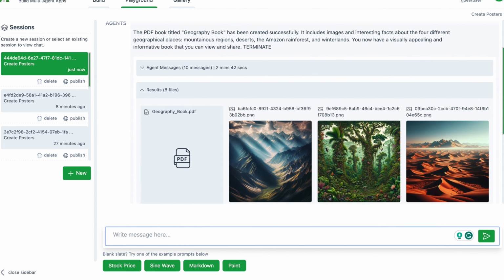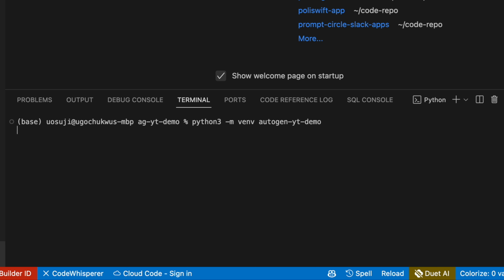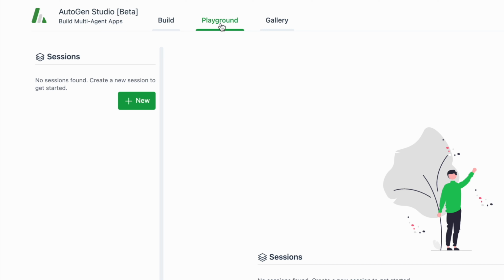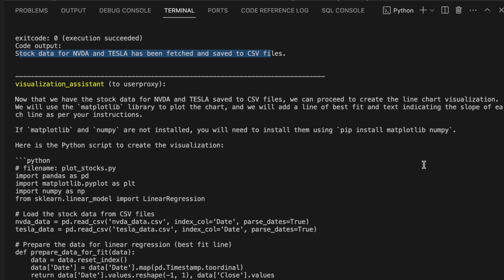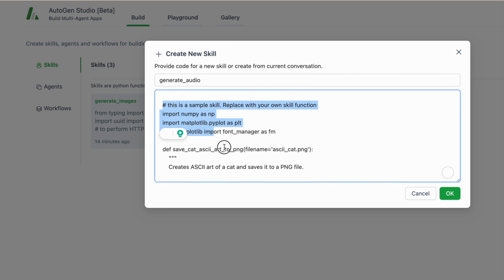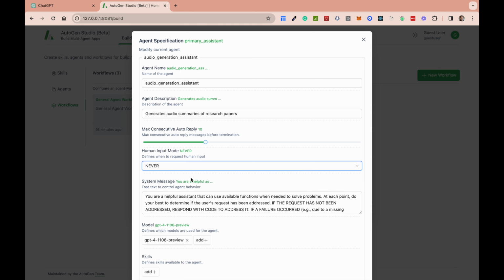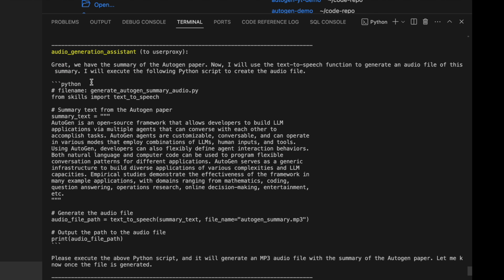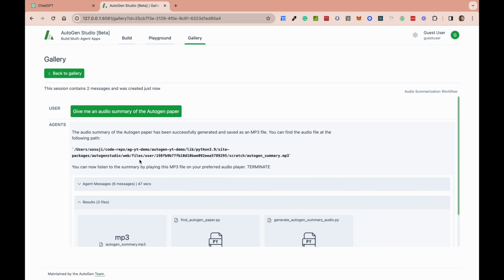Create Multimodal Multi-Agent Apps with Autogen Studio | LLM Text to Speech Tutorial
In this video, we will be looking at the newly released Autogen Studio, a UI interface for building AI agents that can collaborate to solve complex tasks. The concept concerns getting specialized agents with assigned skills to converse while solving tasks. For example, one agent would be responsible for the planning reasoning, and another would be responsible for the execution. Research from the Autogen team, who are part of the Microsoft Research team, suggests that Large language models perform much better when there is a feedback loop. We already see similar concepts with Langchain's Agents and also, to an extent, ChatGPT's Code interpreters.

In this video, we look at one of their examples for plotting graphs for stock prices for a specific year. We also show how we can get it to summarize research papers in audio format using multiple tools.

👤 About Me - Ugo Osuji:
I am Ugo Osuji, and I am leading a workforce communication startup's technology and AI division. My expertise is leveraging large language models (LLMs) for diverse applications, including internal help desks, support, and training. Having deployed numerous LLM-powered applications to production, I am passionate about sharing my insights and experiences.